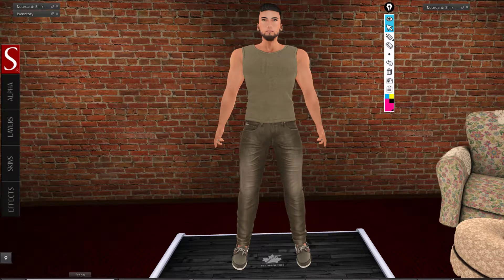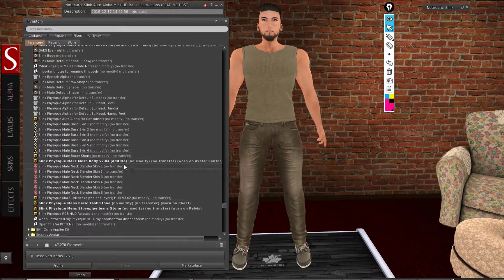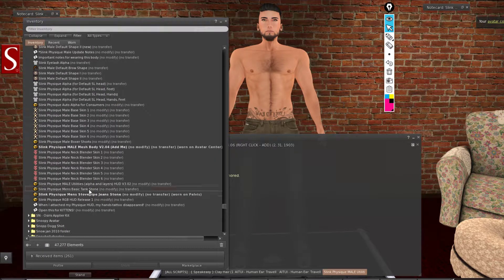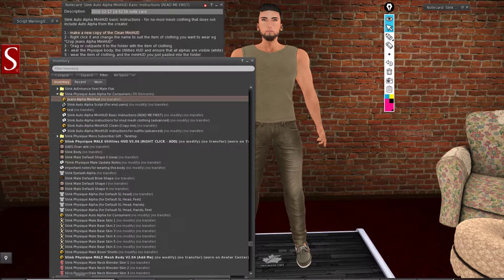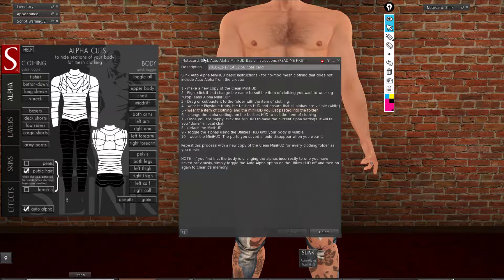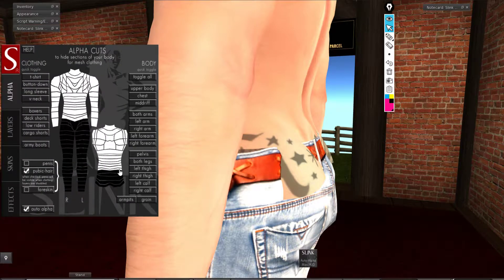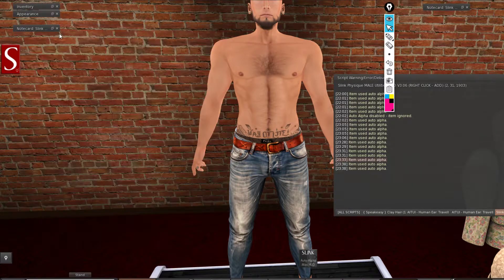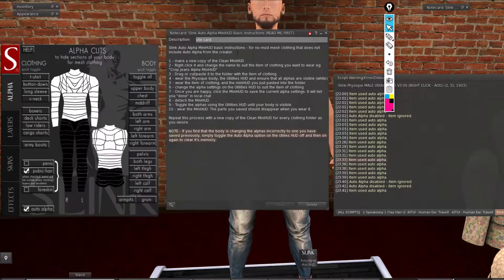Single Article auto hide using Slink MiniAlpha Hud for users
A step by step how to use auto alpha hide with your slink body for users

Slink has an option for users to be able to save and store quickly cuts for their clothes, to save time for them to hide sections of the body to fit clothes.

just in this video i will walk you through how to use slink mini alpha hud to save your preset cuts for clothes you would wear more often.

Wearing:
Slink body 2.06
Slink feet 3.00
slink vista bento hands 1.1s
Bento Mesh head Ga.Eg Damon